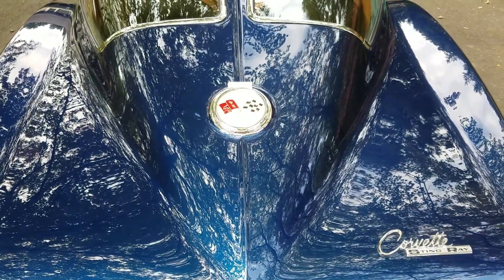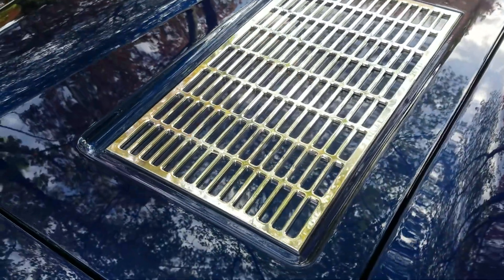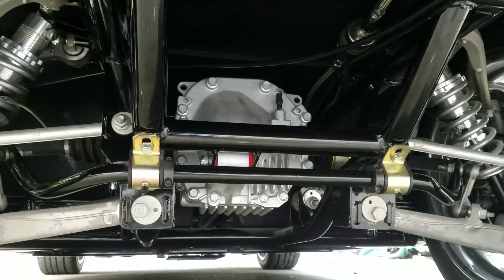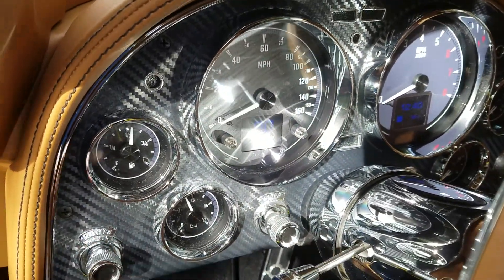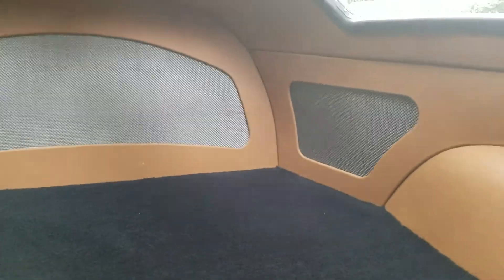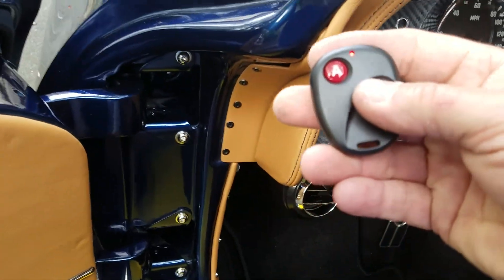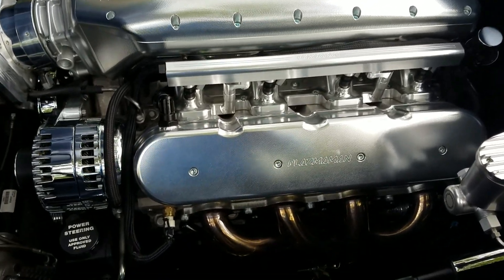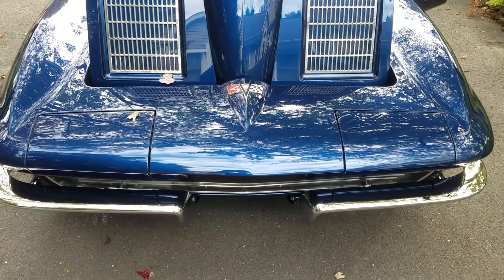1963 Chevrolet corvette restomod